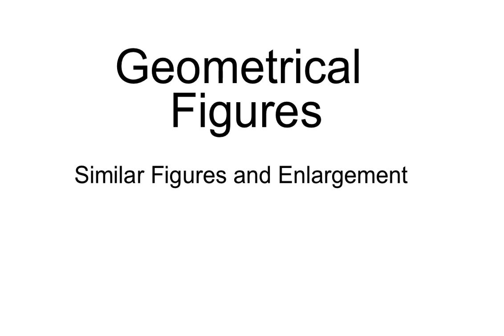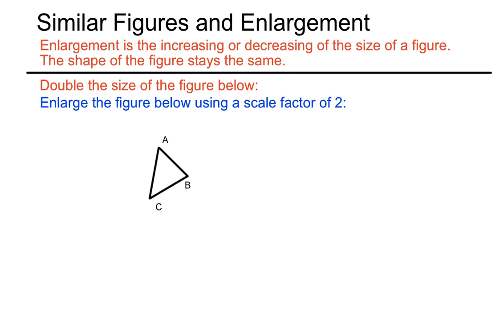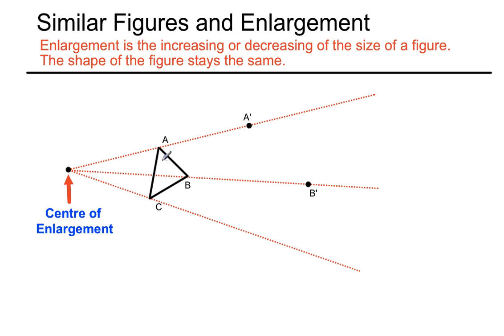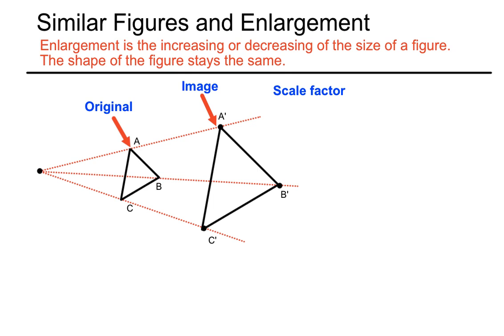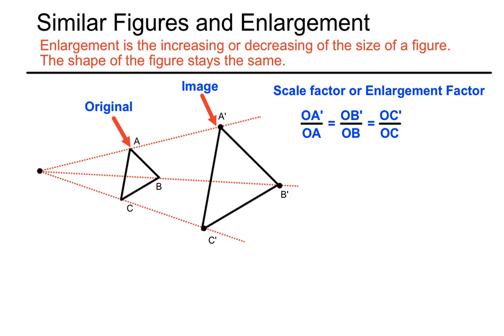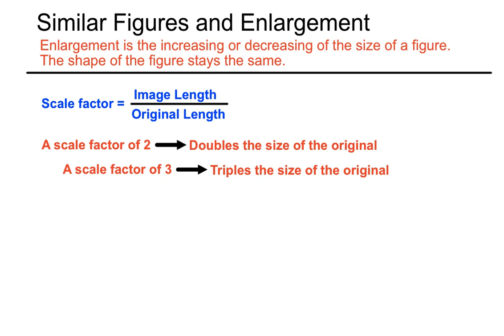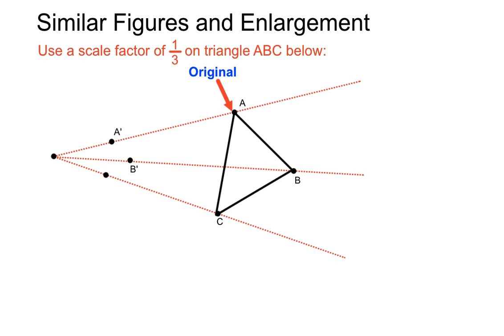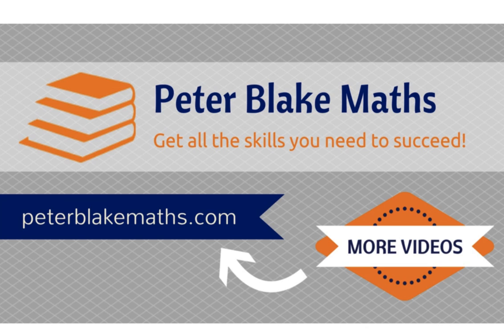Similar Figures & Enlargement